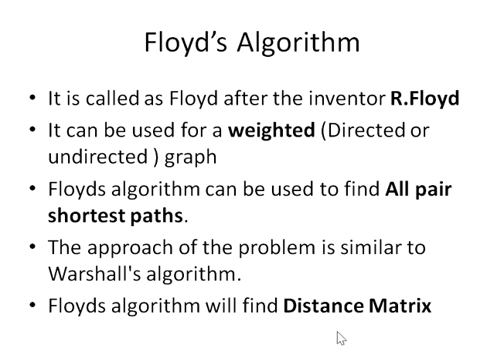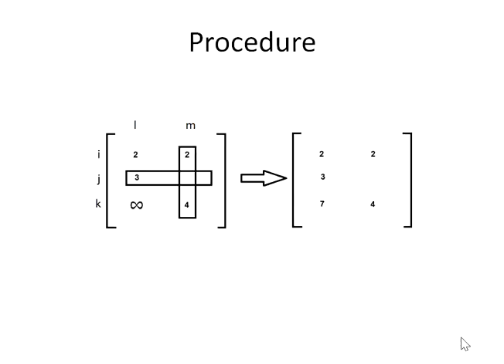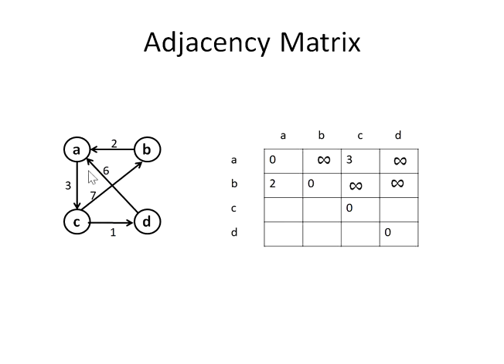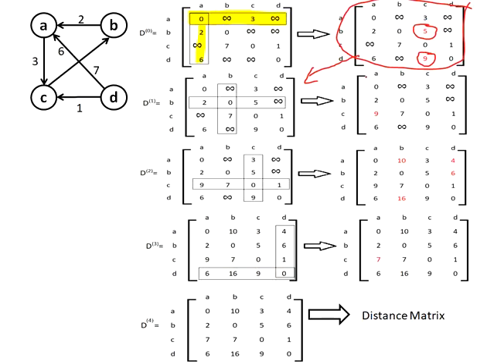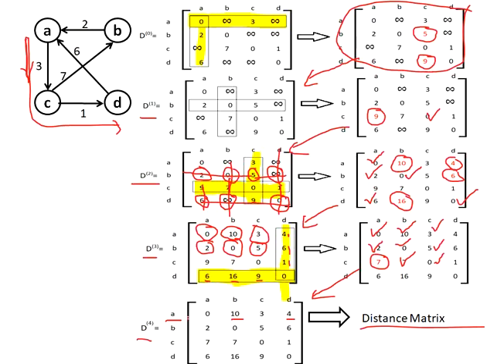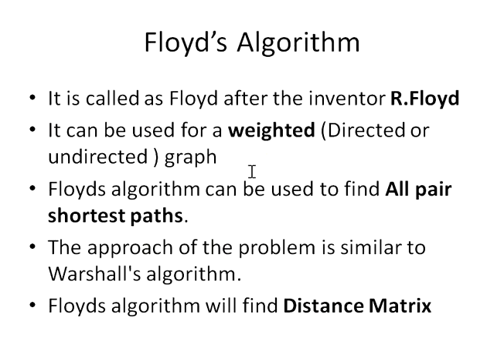Floyds Algorithm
This is also called as All source shortest Path algorithm. This uses Dynamic programming technique to solve the problem.